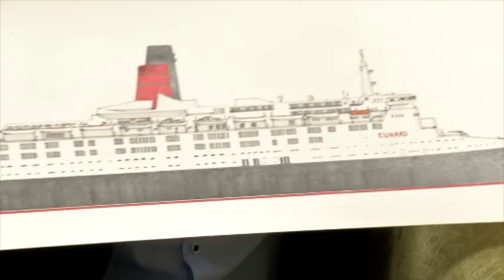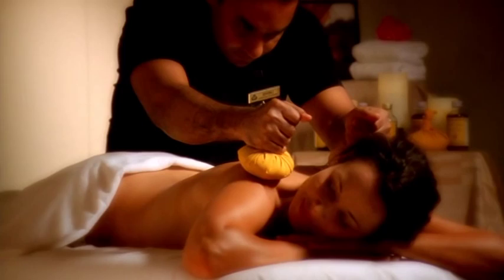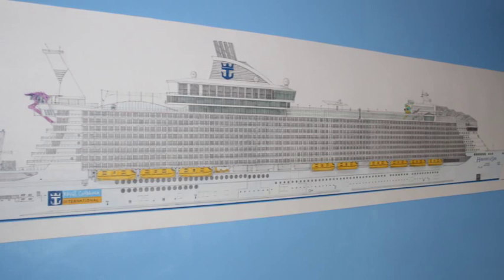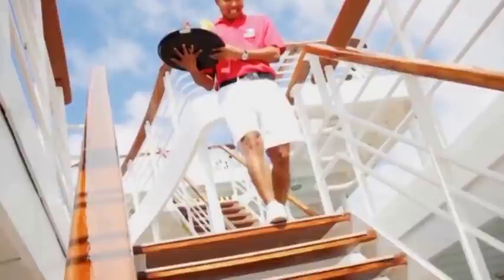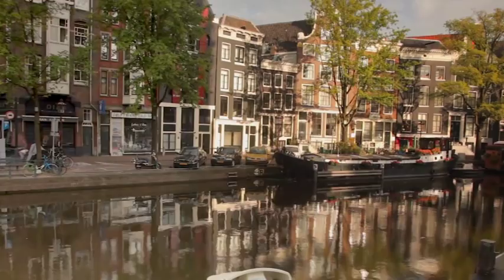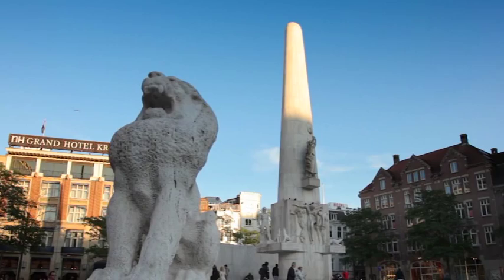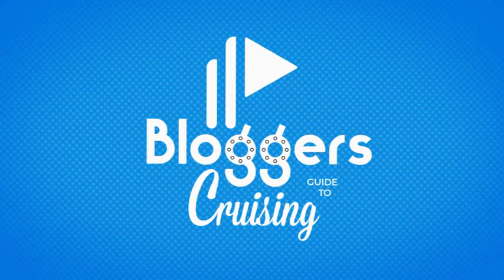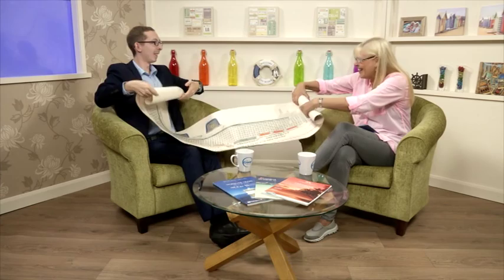Bloggers Guide to Cruising - Harry Cotterill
Welcome to Cruise1st - the UK’s leading cruise deal specialist.

We are an award winning agency based in the North West of England specialising in Mediterranean Cruises, Caribbean Cruises and Worldwide Cruises.

📺 Tune in to Cruise1st.tv on Sky Channel 681 and live on YouTube for the latest cruise deals.

💻 Browse over 20,000 cruise deals from all the major cruise lines